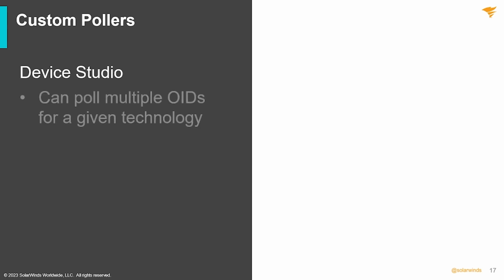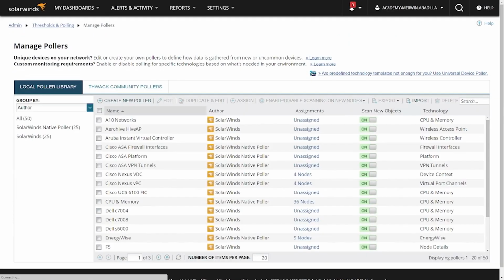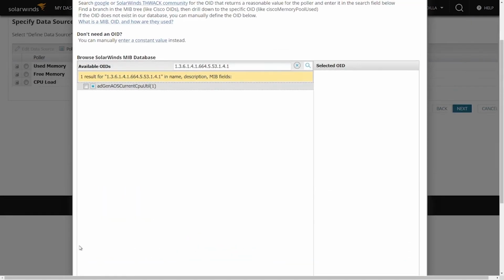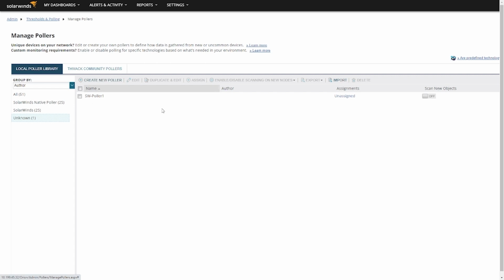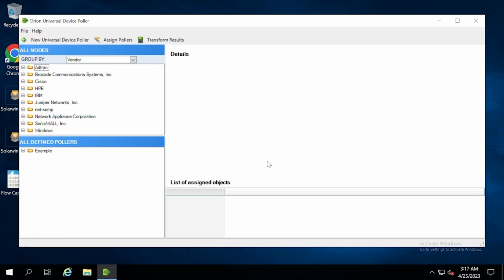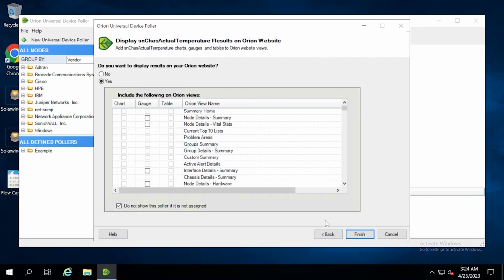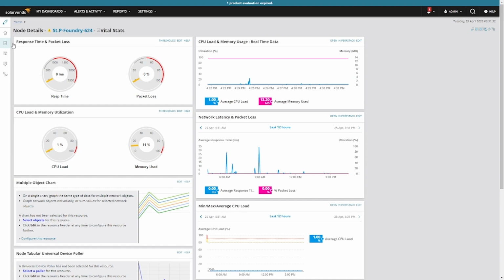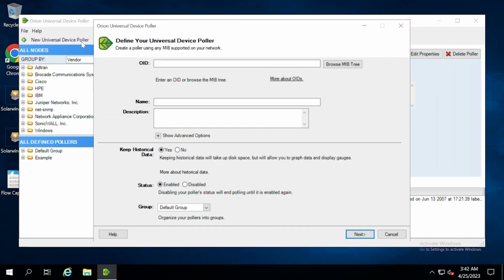Network Health and Performance Monitoring: Custom Pollers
This series trains users how to effectively use the network health and performance monitoring features of SolarWinds® Hybrid Cloud Observability. Participants will learn how to build effective custom SNMP pollers, use NetPath to troubleshoot network connections, and learn about other features such as Network Insight, capacity planning, and forecasting critical resources.

To continue watching the rest of Network Health and Performance Monitoring Training Series, log in to the SolarWinds Customer Portal

Additional chapters are:
Capacity Planning
Network Device Hardware Health
NetPath
Network Insight
Troubleshooting Network Monitoring

The SolarWinds Customer Portal is free with an active license and contains hundreds of on-demand training videos, live classes, technical support, and more.